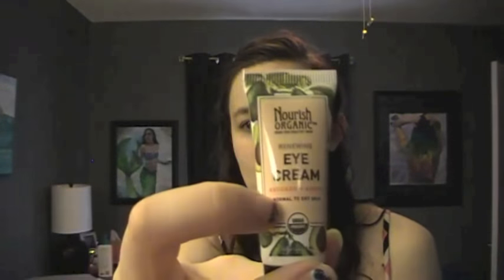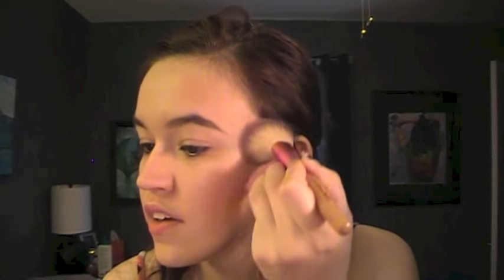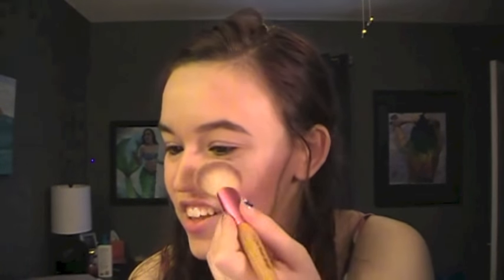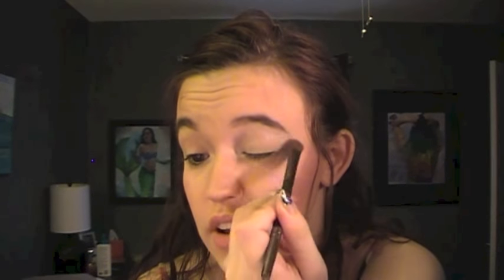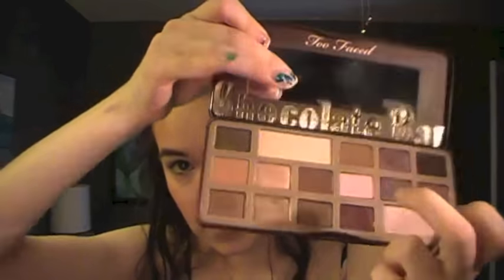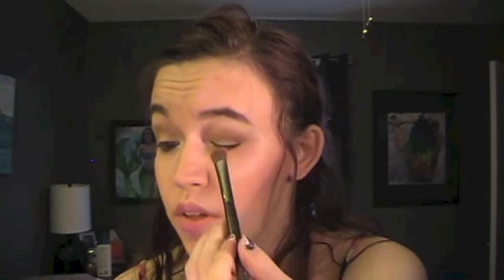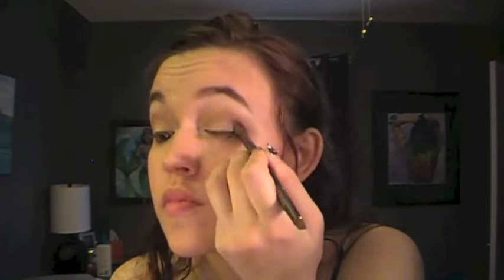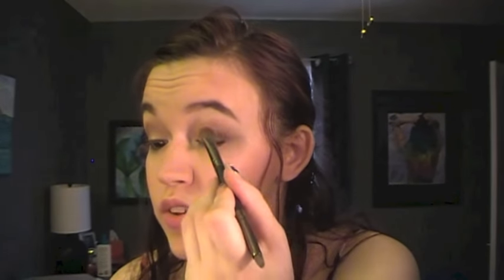Get Ready with Me: Everyday Look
Products Used:
Clean and Clear Facial Scrub $5.49
CeraVe Facial Moisturizing Lotion $9.35
Covergirl Ready, Set, Gorgeous Foundation in 115 $7.90
Covergirl Cheekers in Classic Pink 110 $4.90
theBalm in Hot Mama $20
Vintage by Jessica Liebeshind $26
Wet n' Wild Fergie Eye Primer $4.79
Too Faced Chocolate Bar $49
NYX butter Gloss in Creme Brulee $5

Brushes Used:
Coastal Scents Brush in BR-C-S22
Precision Beauty Angled Blush Brush $12
Real Techniques by sam & nic chapman blush brush $9
Crown Duo Crease/Shadow Brush %9.98
Anastasia #7: $18